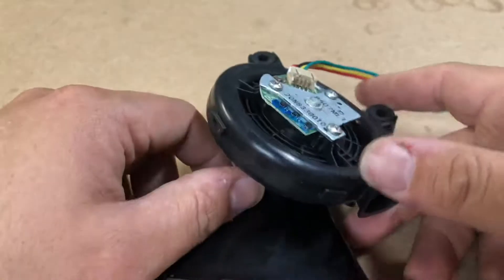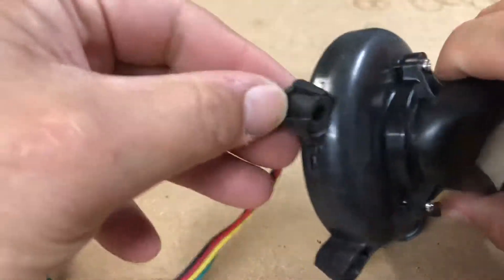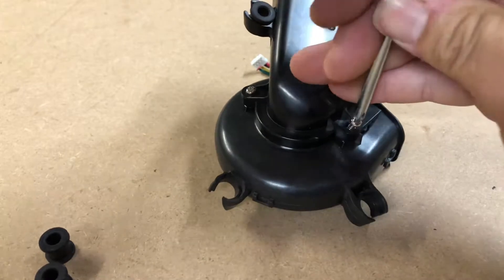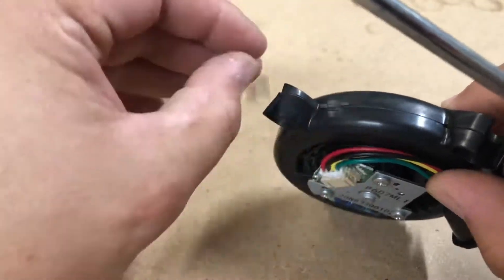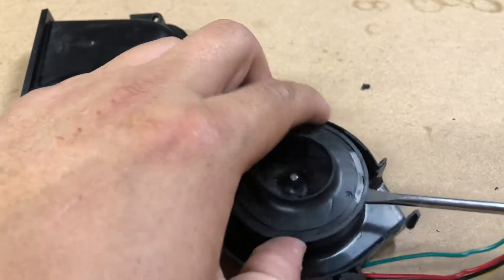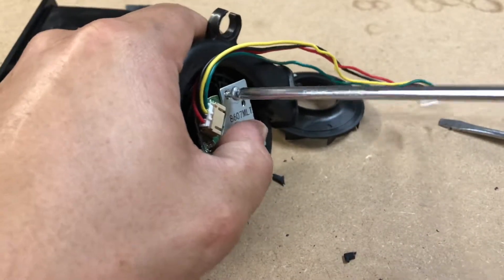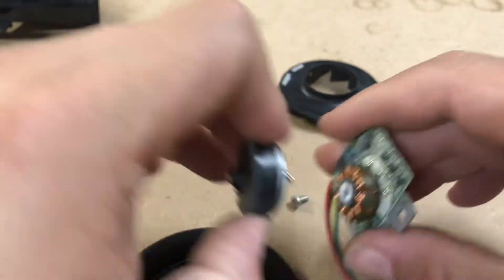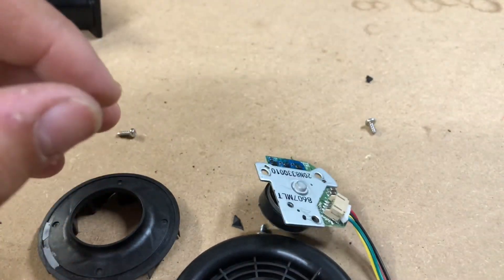Shark Ion Robot Vacuum 850 suction motor tear down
In this video we are taking a shark ion 850 robot vacuum cleaner and tearing the suction motor down and cleaning it out.
Tool Kit

Replacement Parts